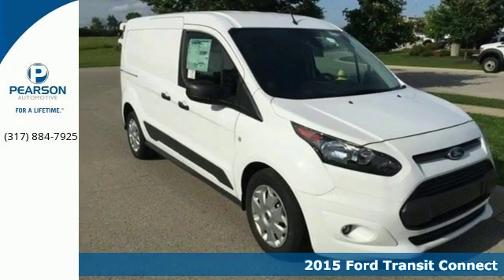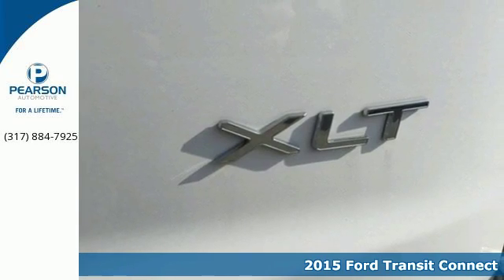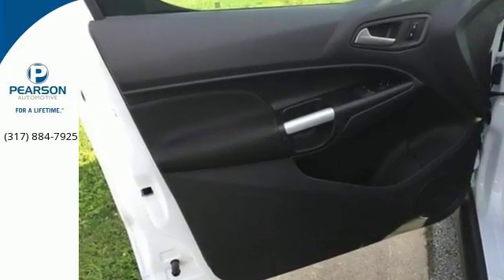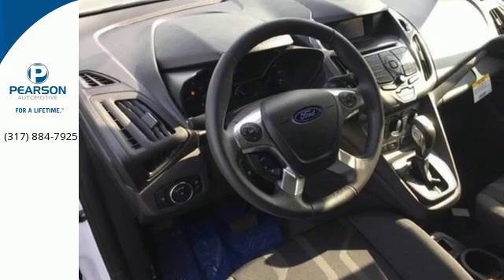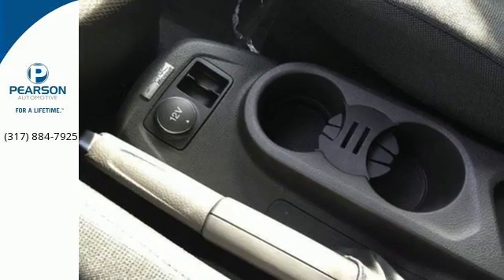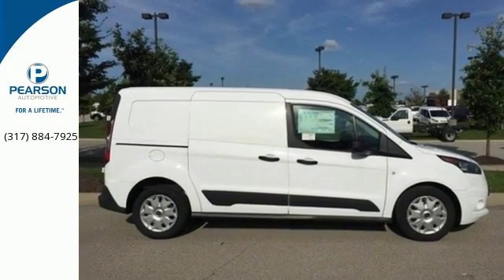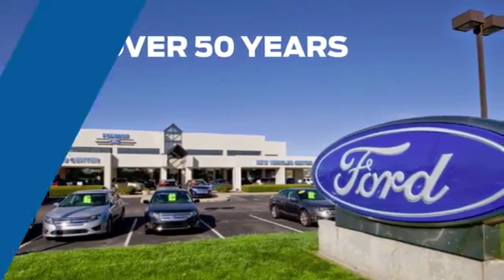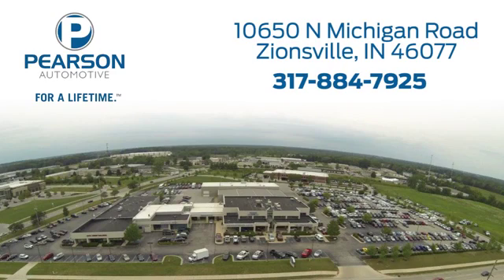2015 Ford Transit Connect Zionsville IN Carmel, IN #24736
Year: 2015
Make: Ford
Model: Transit Connect
Trim: XLT
Engine: 4 Cyl - 2.5 L
Transmission: Automatic
Color: Frozen White
Interior: Charcoal Black
Stock #: 24736
VIN: NM0LS7F76F1217881
br-2015 TRANSIT CONNECT XLT CARGO VAN br-2.5L DOHC ENGINE br-16 STEEL WHEELS WITH COVERS br-FIXED REAR GLASS br-SINGLE CD W/SYNC/REAR CAMERA br-REMOTE KEYLESS ENTRY br-HILL START ASSIST br-DOORS -DUAL SLIDING SIDE, 180-DEGREE SWING-OUT REAR brbrIf you've been longing to find just the right 2015 Ford Transit Connect, then stop your search right here. This is the ideal van that is certain to fit your needs. It has plenty of passenger space and a hatch area with cargo room galore. Pearson Ford... FOR A LIFETIME! Call one of our Internet Managers.

Address:
10650 North Michigan Road